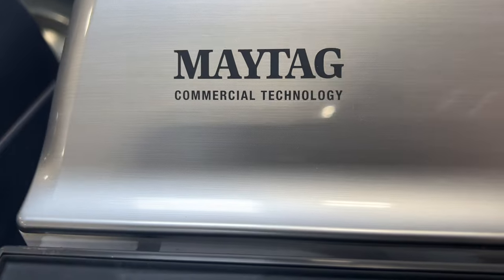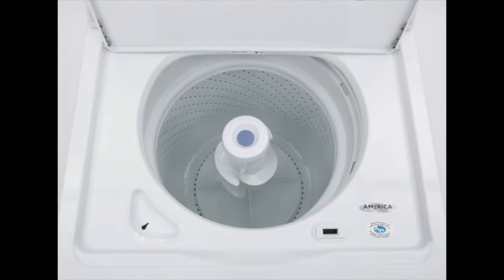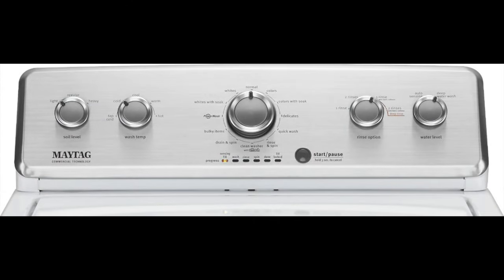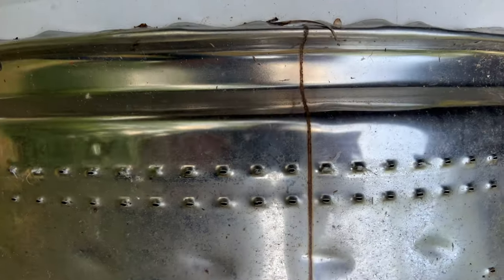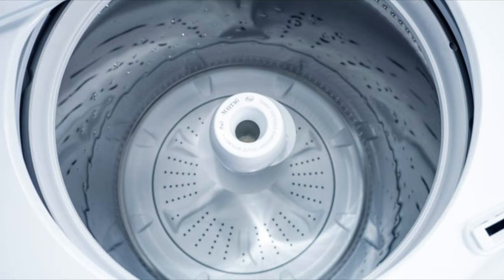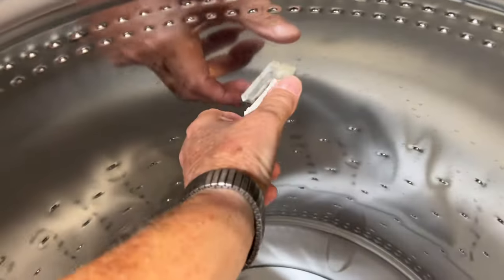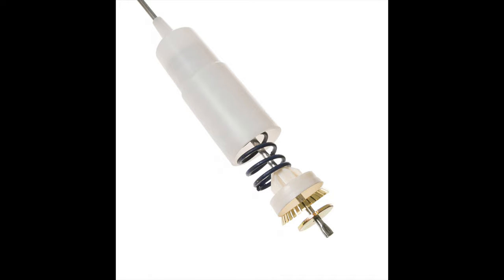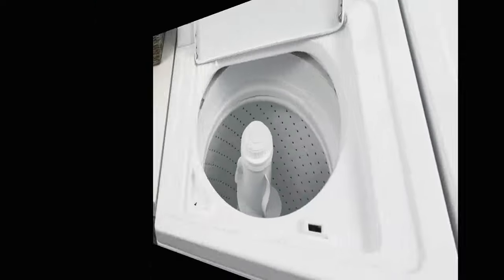How To Choose Affordable Washing Machines: Top 4 Picks with Chip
Discover the top four affordable washing machines with Chip, an experienced service technician. Explore budget-friendly washers with great performance and learn about their unique features, pros, and cons. Make an informed decision when shopping for a cost-effective washer that fits your needs.

Whirlpool 3.5-cu ft High Efficiency Agitator Top-Load Washer
(White) WTW4816FW Check Lowes for best price

Maytag 3.8-cu ft High Efficiency Agitator Top-Load Washer (White)
MVWC465HW Check Lowes for best price

GE APPLIANCES GTW335ASNWW, White

Amana NTW4516FW 3.5 Cu. Ft. White Top Load Washer

Send me something:
Harper & Knowles
2945 Highway 1153

My Gear

My Publications